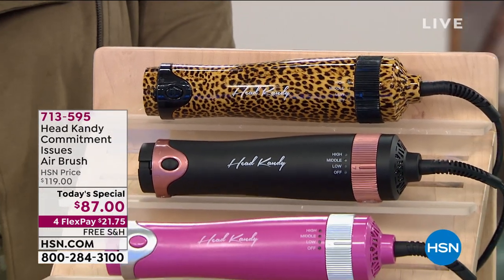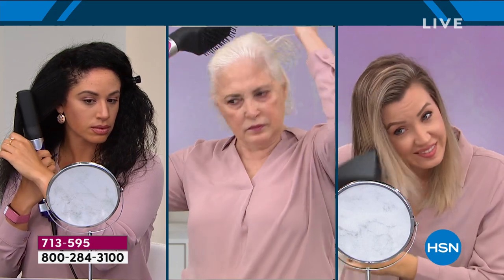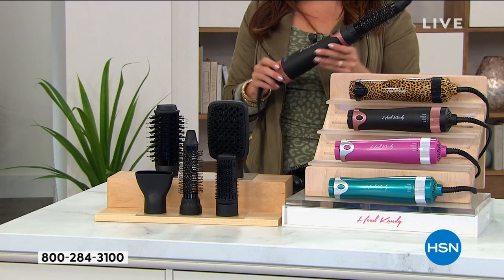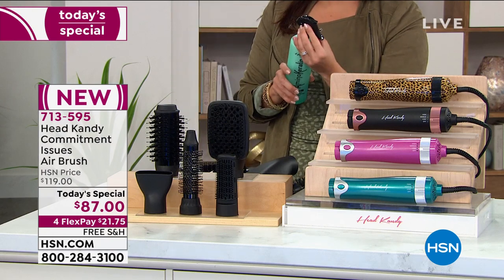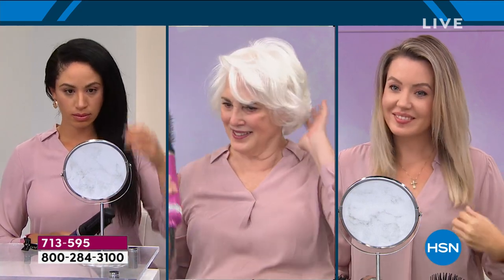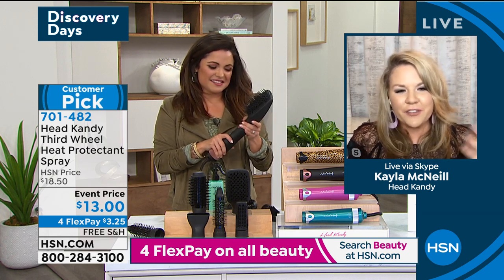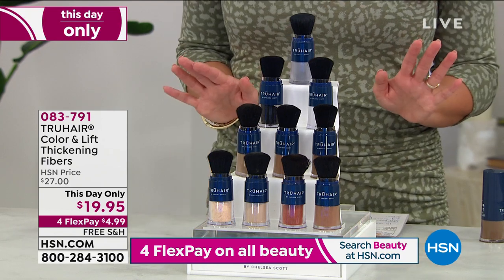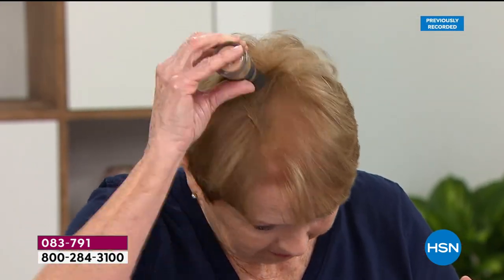HSN | Haircare Solutions - Head Kandy 02.24.2021 - 12 AM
Discover beauty products to make day to day life easier featuring innovative hair styling tools.